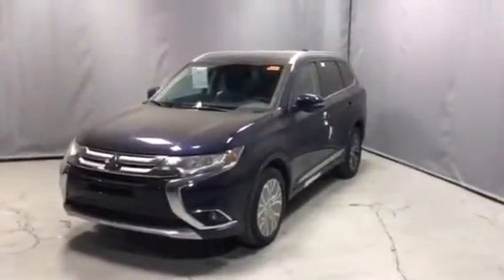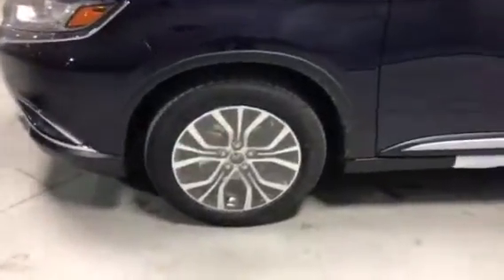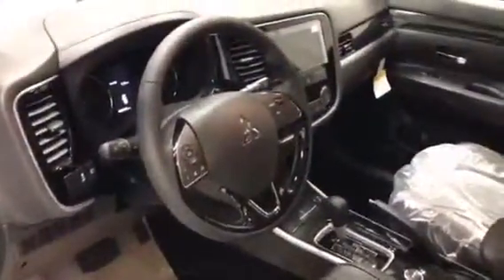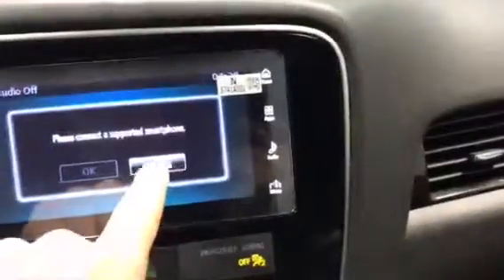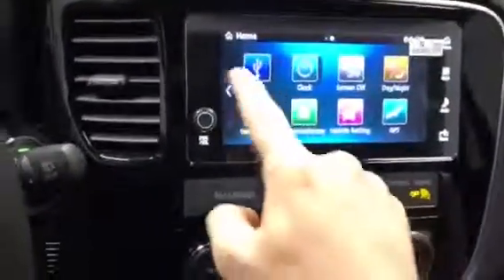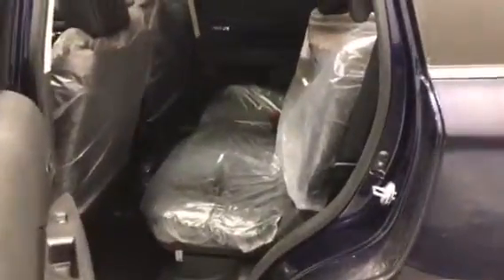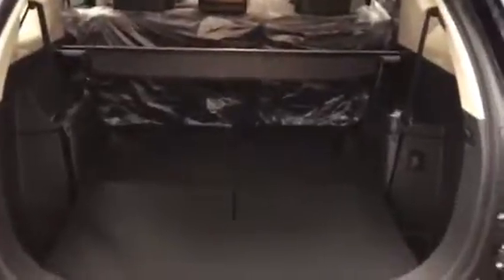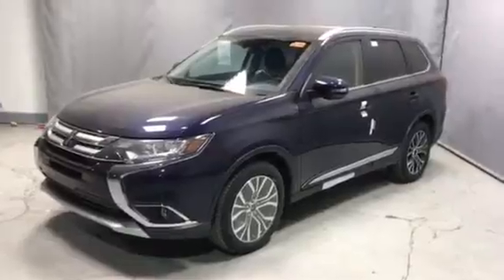2017 Outlander ES Prem for Greg!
Shot by Robert silver of Northside Mitsubishi